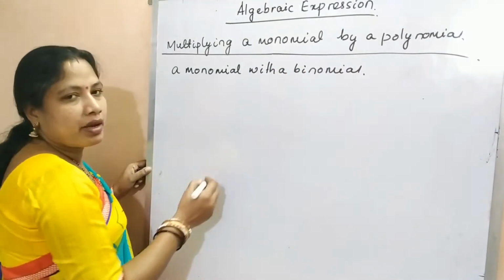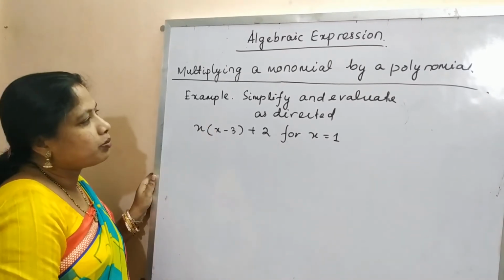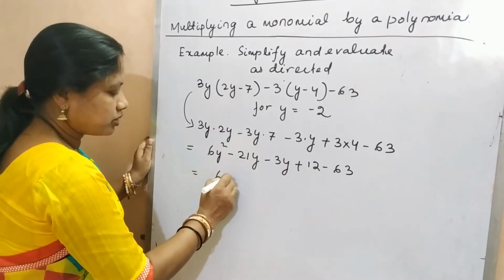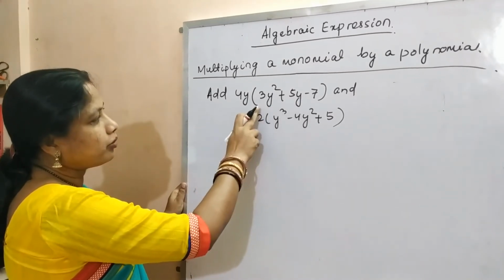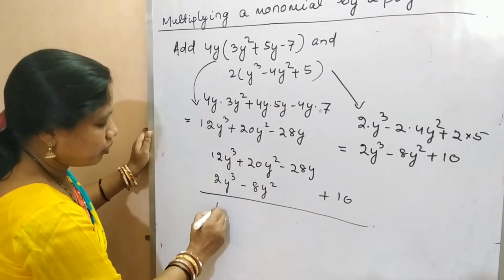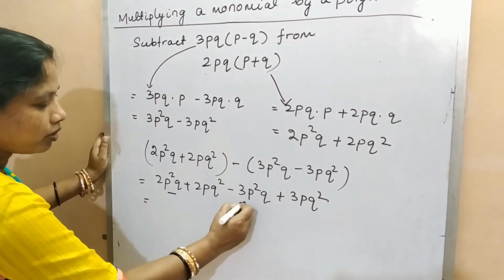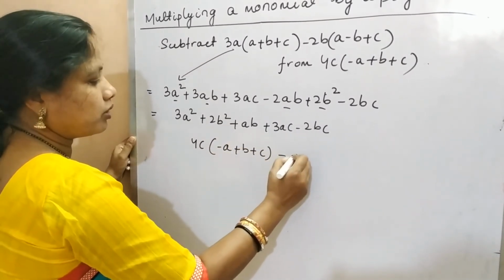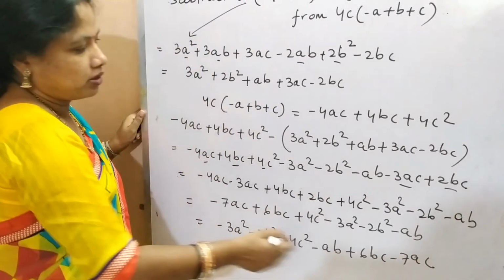8th_Mathematics_Algebraic Expression_Part-4_Multiplication of Monomials with Polynomials